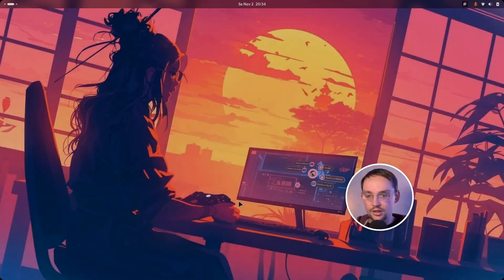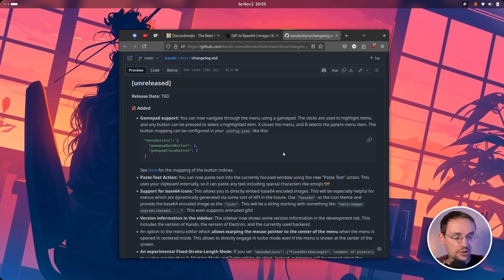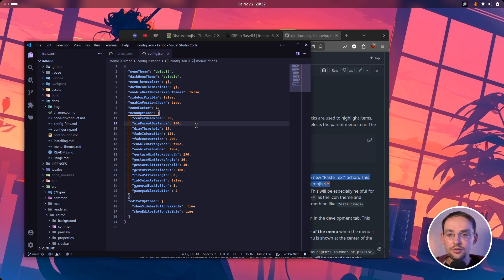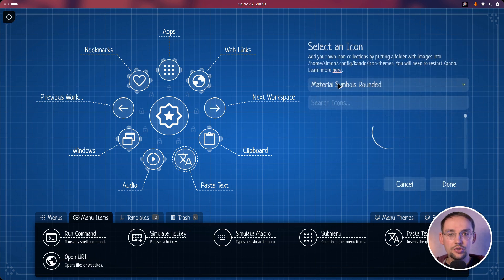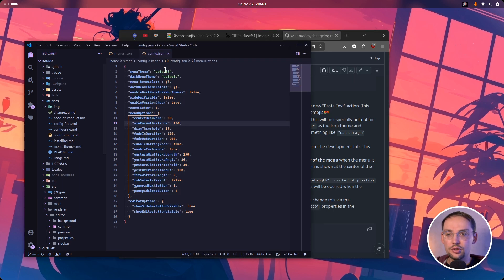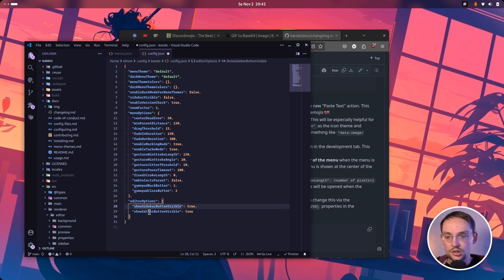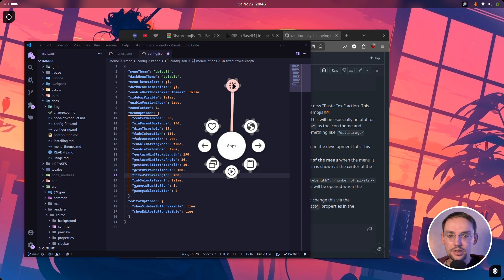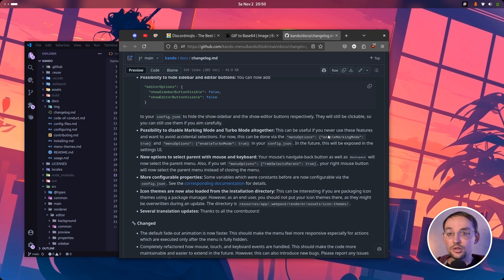Controller support in Kando 1.5.0!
The latest update of Kando brings controller support and much more!

0:00 Intro
0:38 Controller Support
1:30 Paste-Text Action
2:20 Base64-encoded Icons
3:59 Sidebar Updates
4:17 Hidden Settings
7:38 Outro